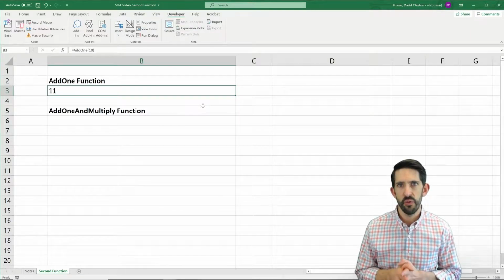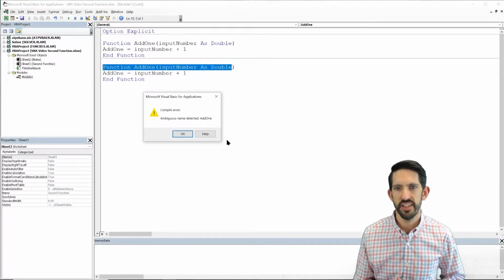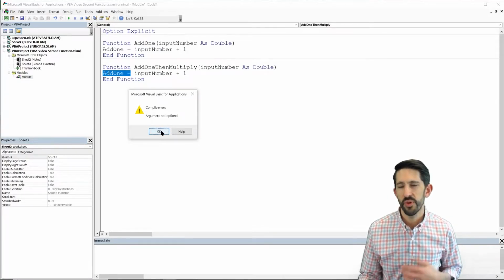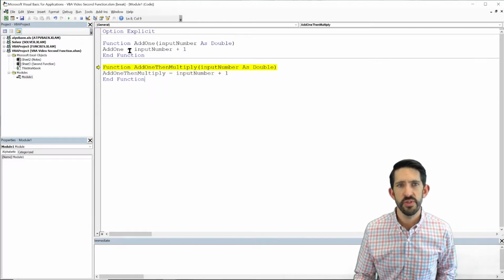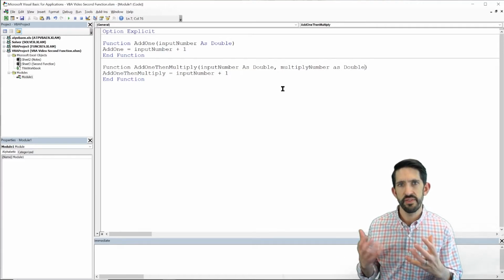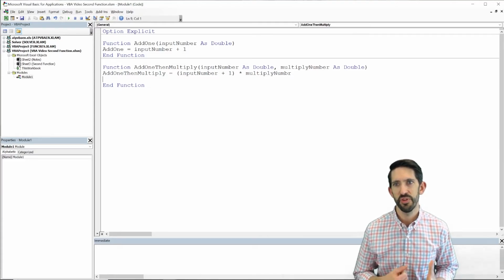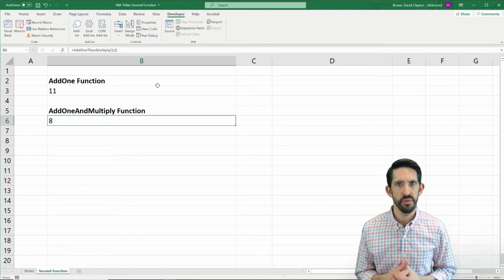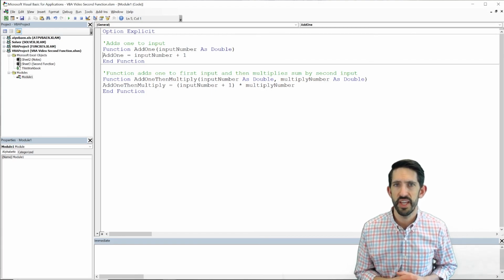Add One Then Multiply Function